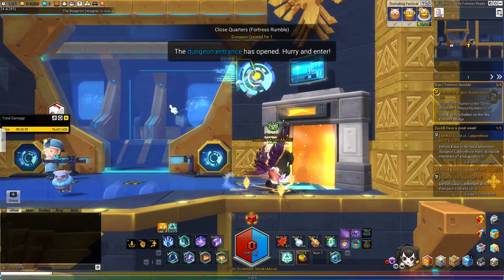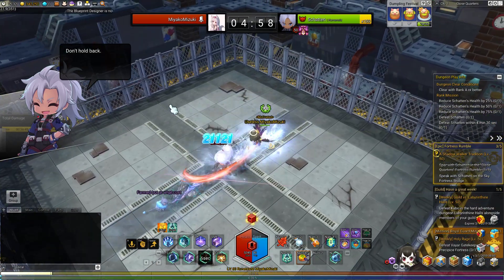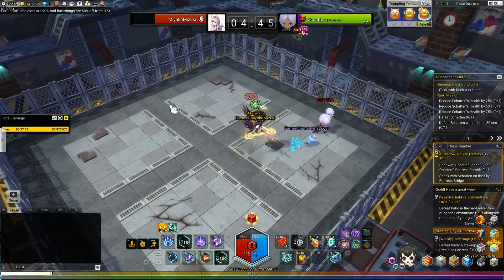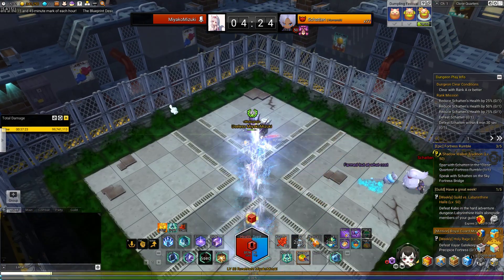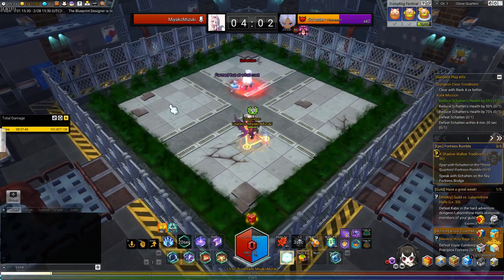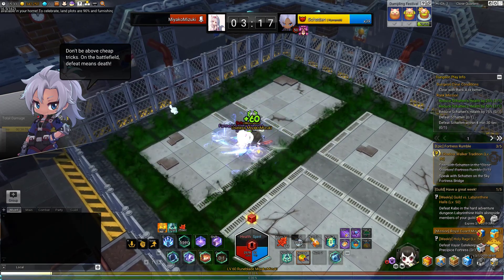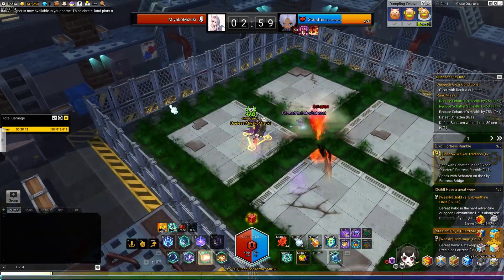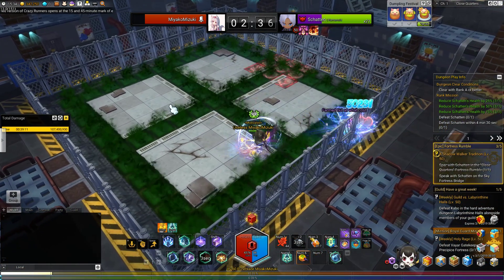Maplestory 2 Schatten Close Quarters S+ w/ Commentary Advice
Abit late for a video but whatever. I am using only white potions, special orange herbs, and healing laps. All cheap and easy to get healing items. This was done in a Runeblade PoV, but I more or less do the same thing with my knight. Schatten is not defense heavy, but it's very easy to get killed by her. Recording while running MS2 tanks my FPS, so there are times where my directional inputs get eaten and I end up attacking the wrong directions, please excuse that.